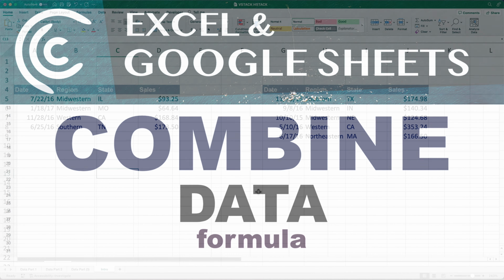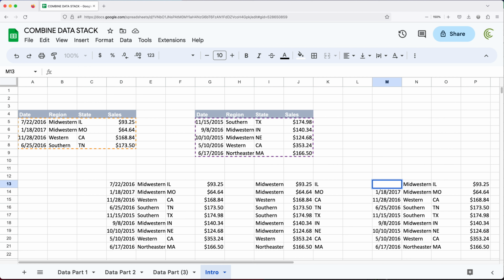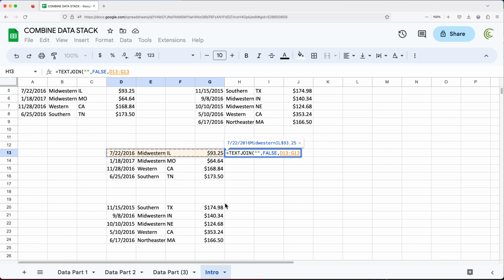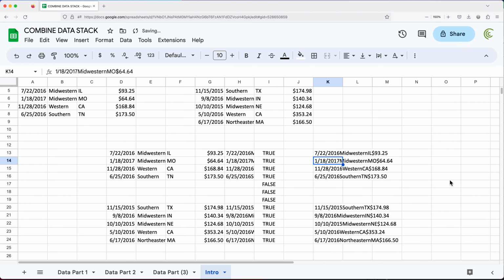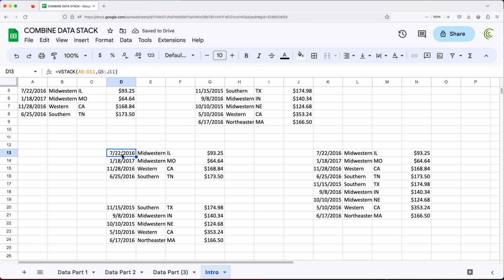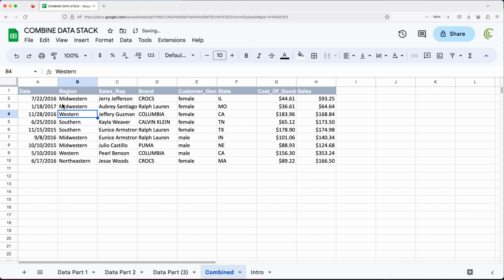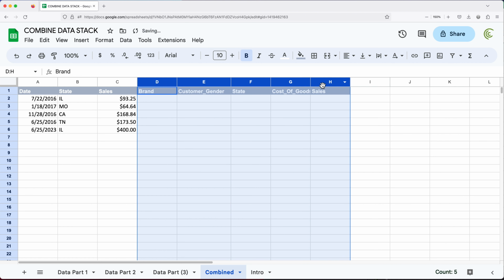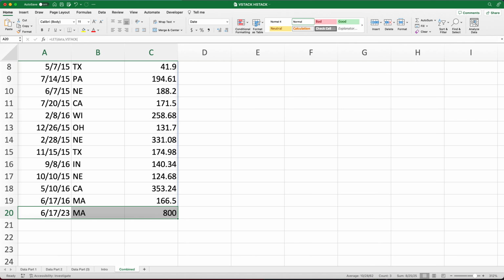Combine Data/Sheets in Excel & Google Sheets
00:00 Combine Data/Sheets in Excel & Google Sheets
00:25 VSTACK & HSTACK functions
05:35 Combine Ranges with Dynamic Updates in Excel & Google Sheets
09:33 BYROW & LAMBDA functions
13:22 LET function
16.53 Combine Multiple Worksheets to a Master Sheet in Excel & Google Sheets
20:54 How to Combine Data with Different Columns?